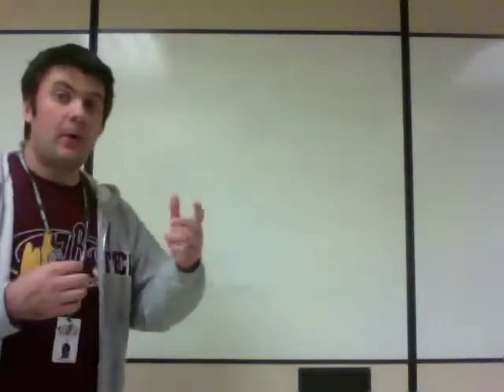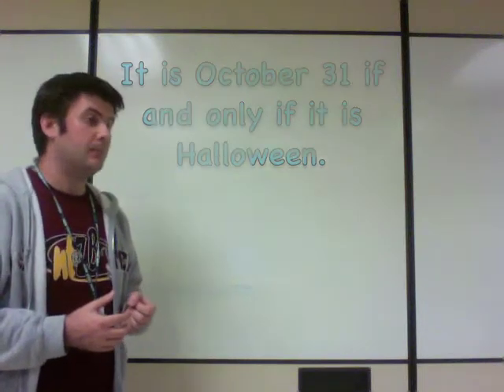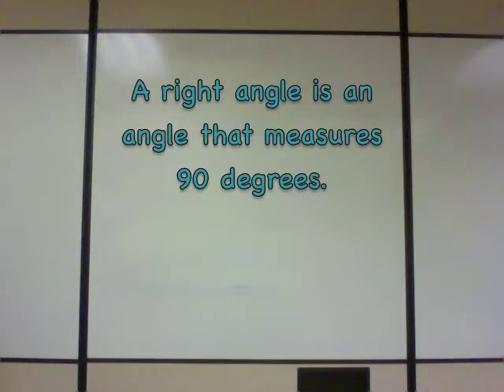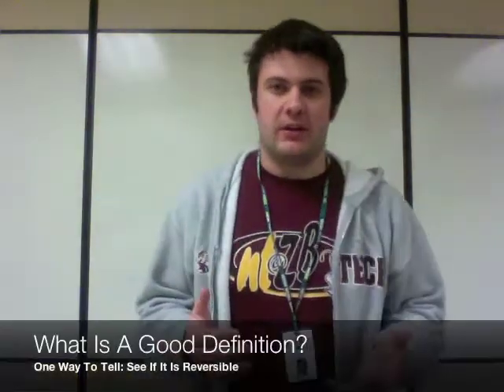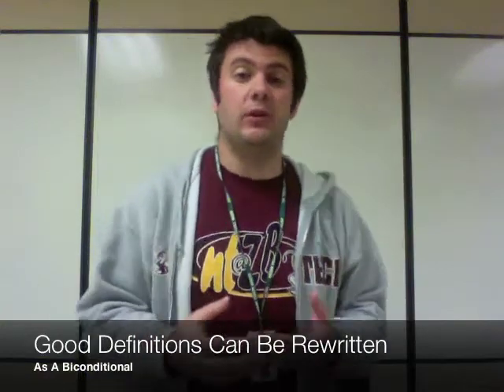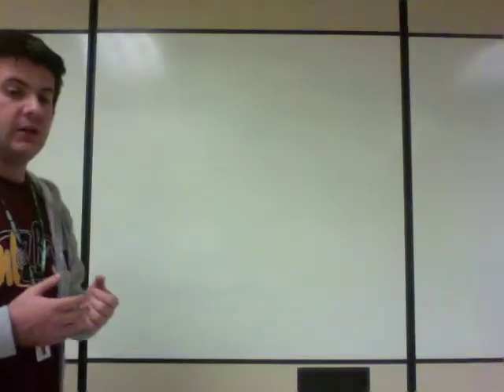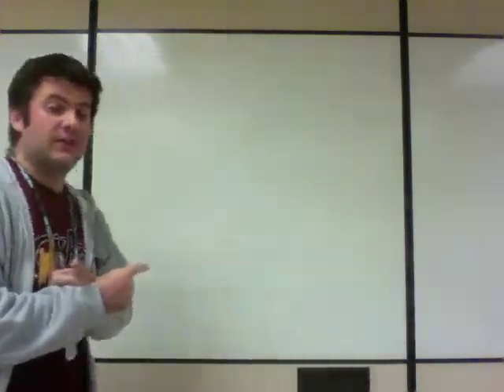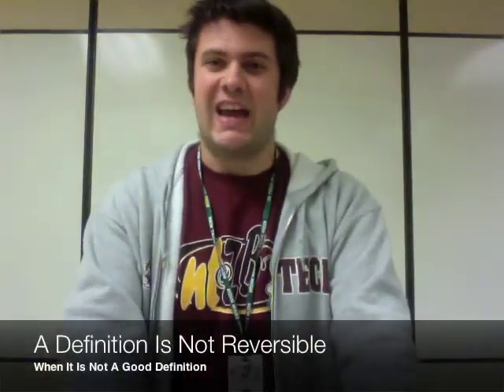Biconditionals & Definitions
An overview of biconditionals & definitions.

Please comment and share if you find these videos helpful! Thanks, and happy math!